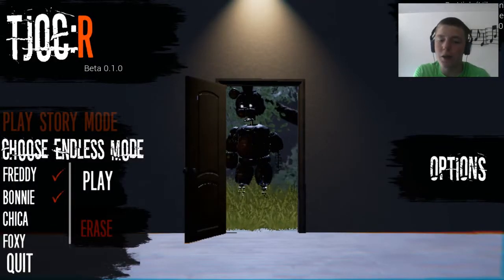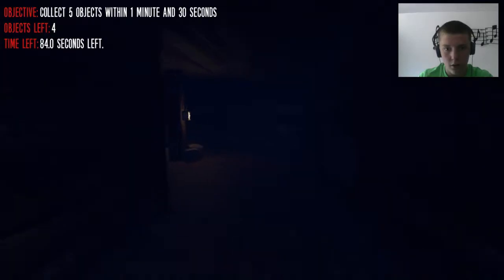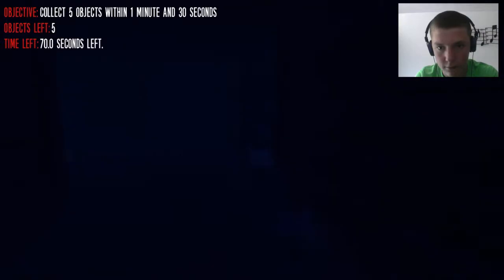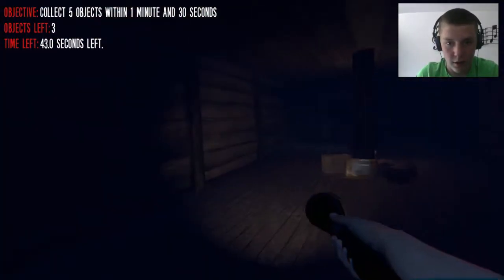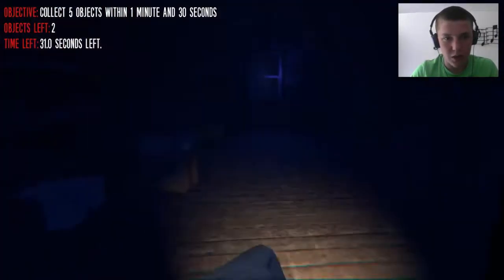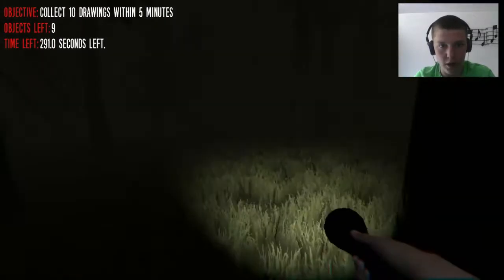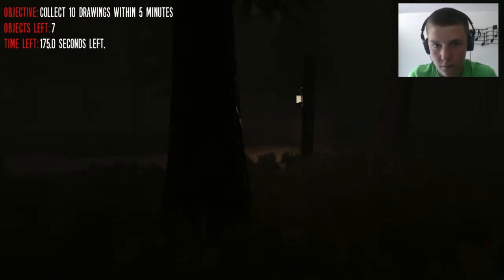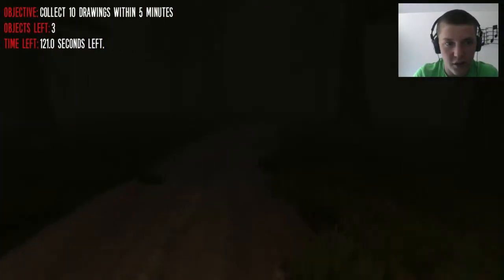Swiper No Swiping! (TJOC:R Beta #2 - Attic and Forest)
This time, Jay tries to fend off Swiper the Foxy and his birdy friend Chica. Will he be the one with broken ankles? Or will he find the items fast enough?
That way you know that I have uploaded something!

Music Used
Insan3lik3 - Hai